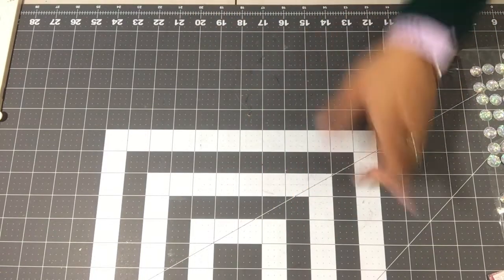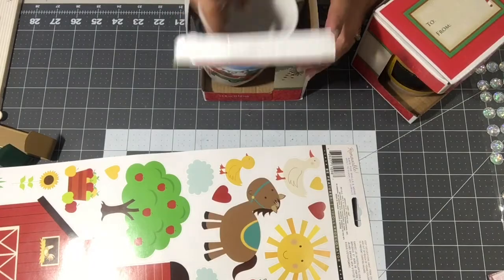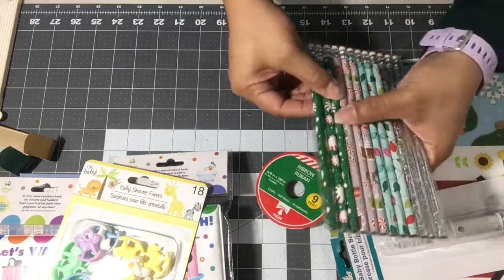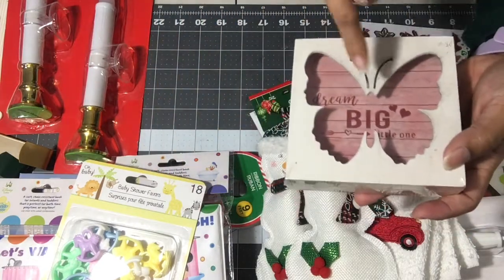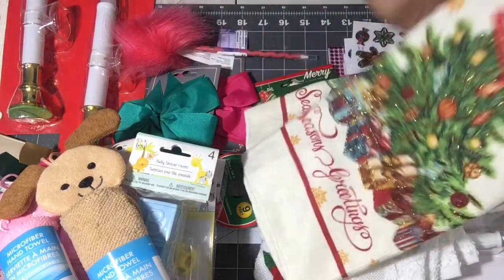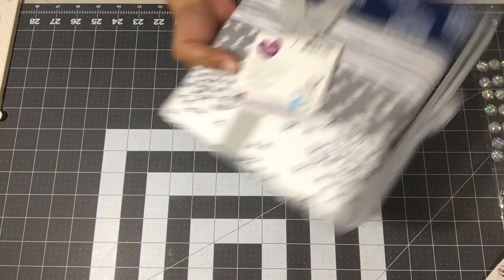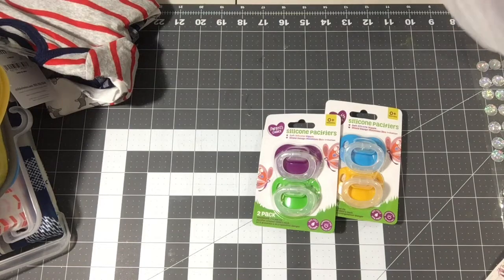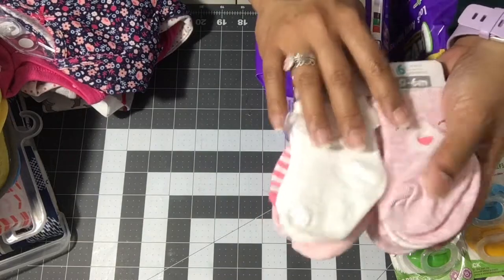Small Walmart and Dollar Tree Haul 11-4-19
Hi guys!  This haul is before I made the diaper cake.  These are the supplies I purchased to create this.   I hope you enjoy the video.
Thanks Loves 💗